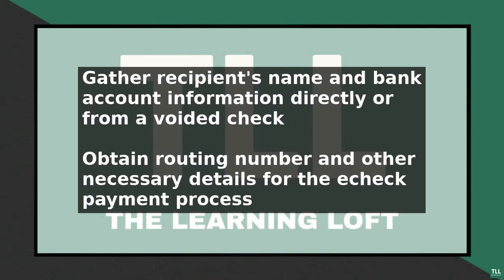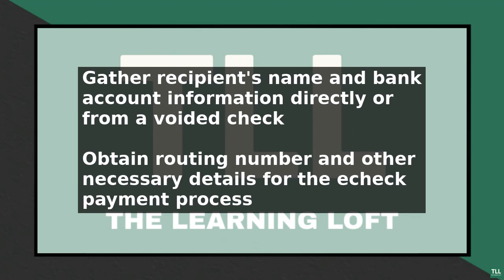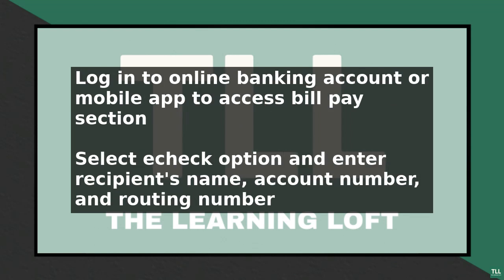How To Send An Echeck To Someone (2025)